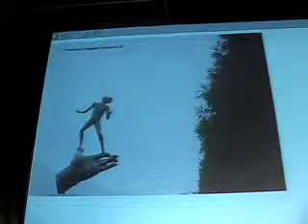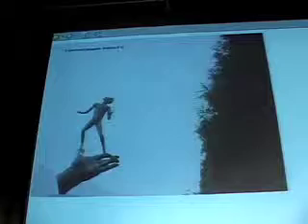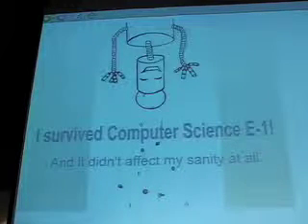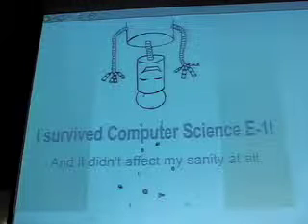harvard computer science 2006 lecture12